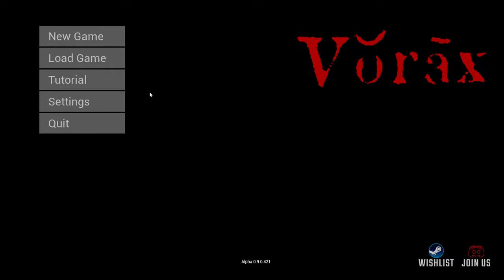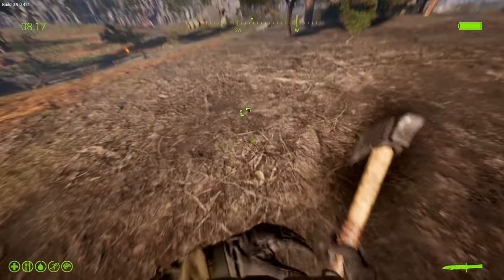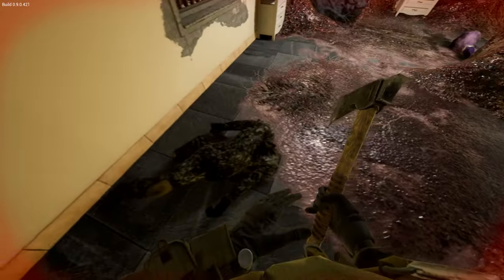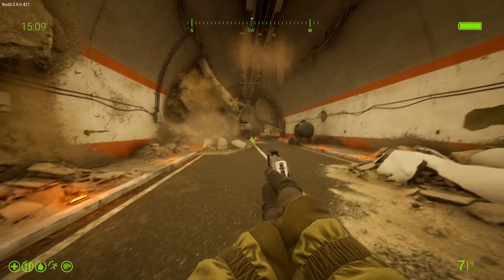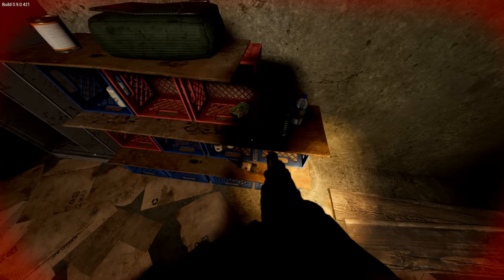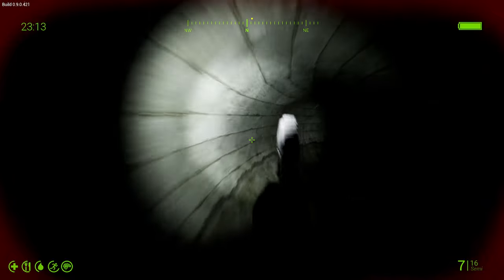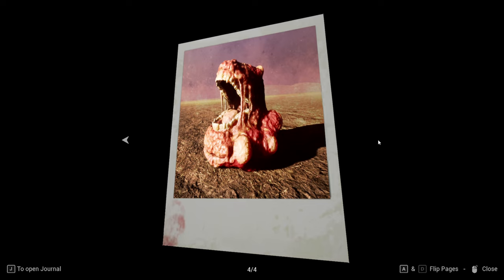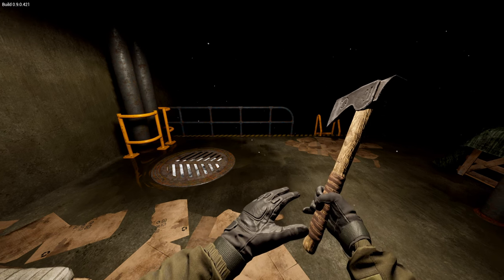Alone with nothing but Monsters and a sidearm! - Vorax #3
VORAX, an open-world survival horror experience, plunges you into a nightmarish scenario where survival is a relentless struggle against the unknown. A lethal pathogen has swept through the local population, transforming this picturesque setting into a breeding ground for terror.